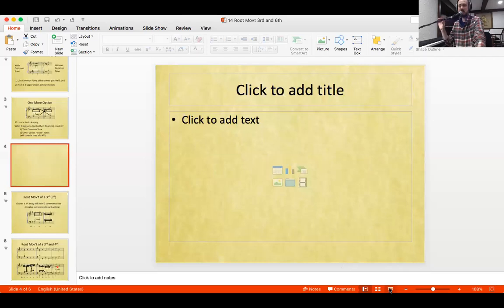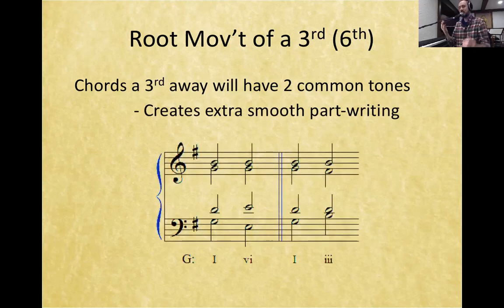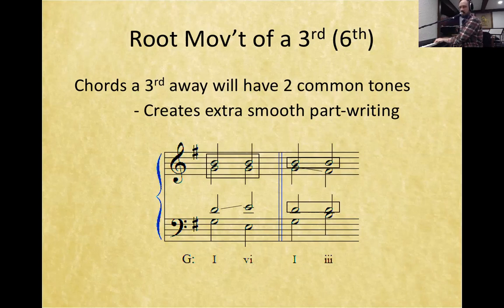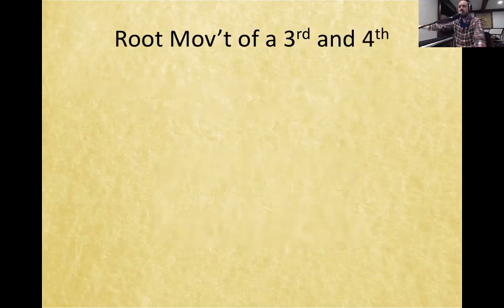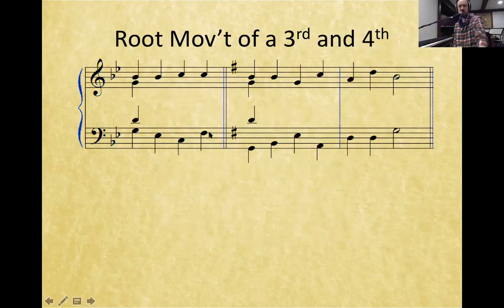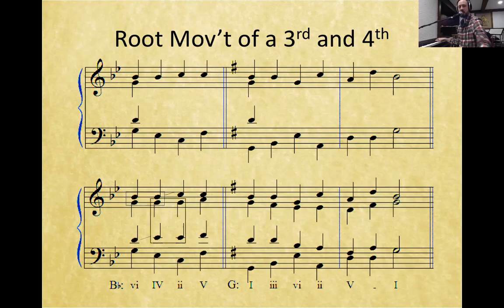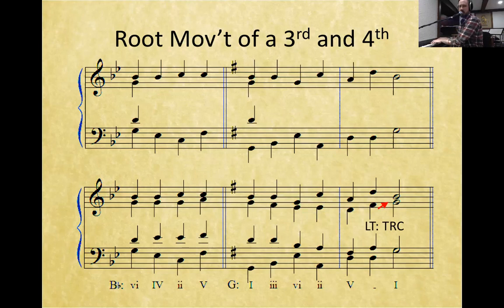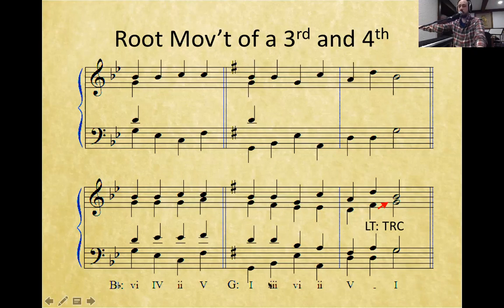Root Position Motion of a 3rd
After the many considerations for deciding which technique to use for motion of a 4th, the voice leading for Root Movement of a 3rd is quite straightforward, thanks to the 2 common tones all of the chords share.